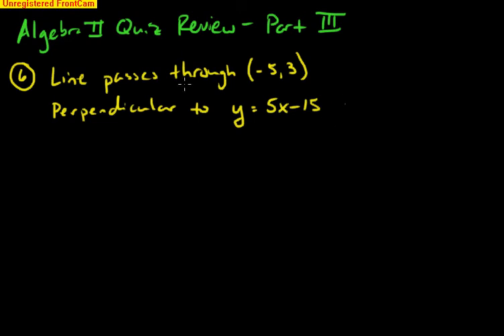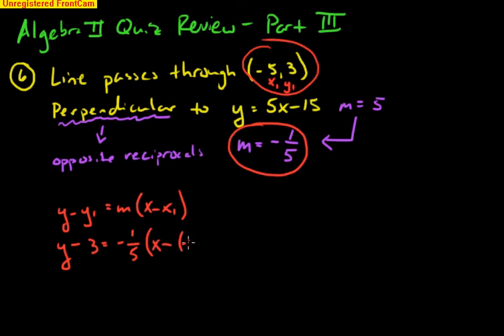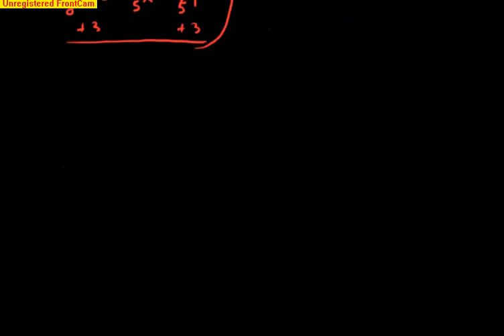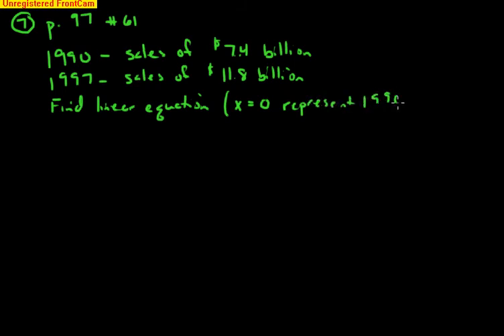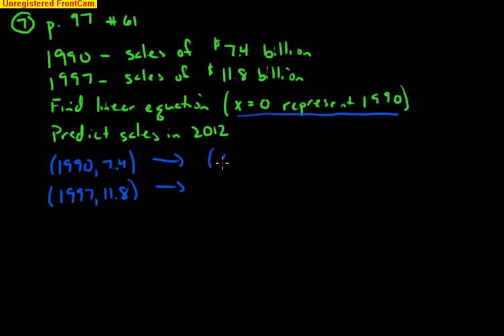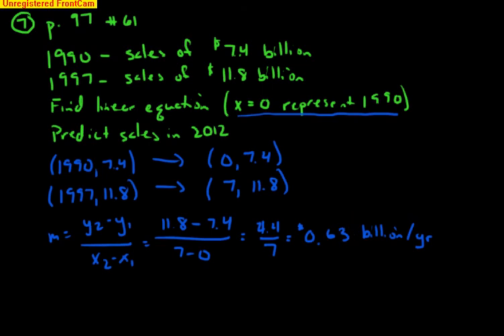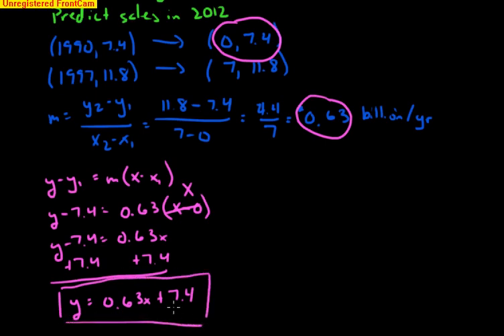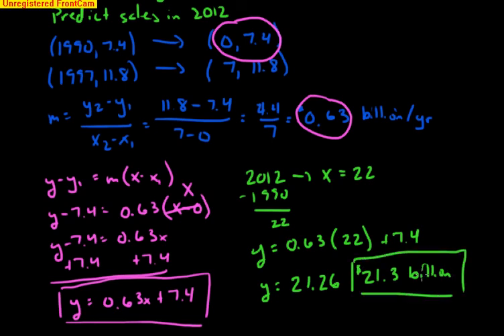ALG 2 - Chapter 1 and 2 Quiz Review - part 3